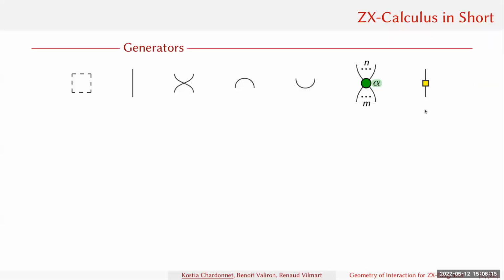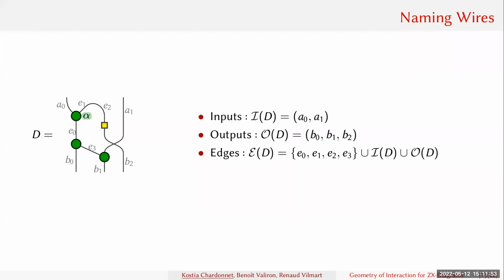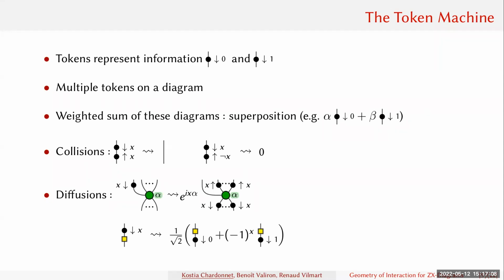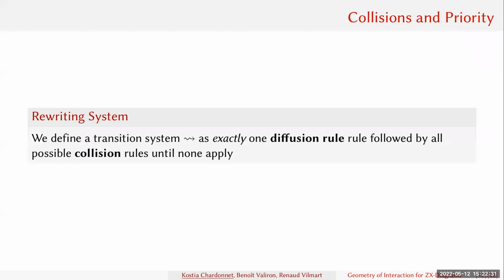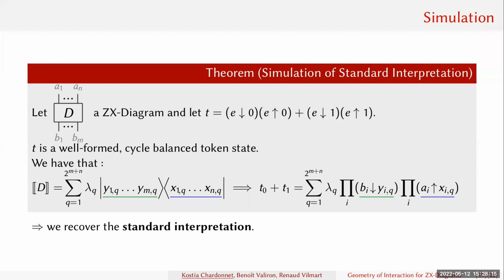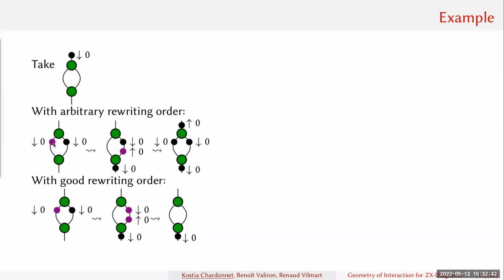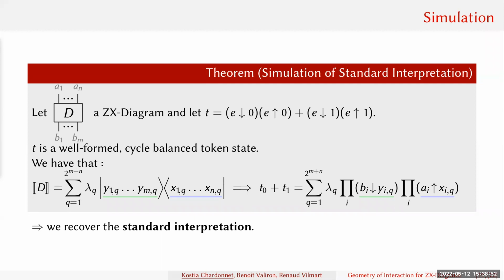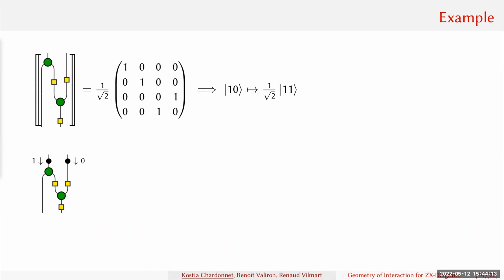Geometry of Interaction for ZX-Diagrams - Kostia Chardonnet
ZX-Calculus is a versatile graphical language for quantum computation equipped with an equational theory. Getting inspiration from Geometry of Interaction, in this paper we propose a token-machine based asynchronous model of both pure ZX-Calculus and its extension to mixed processes. We also show how to connect this new semantics to the usual standard interpretation of ZX-diagrams. This model allows us to have a new look at what ZX-diagrams compute, and give a more local, operational view of the semantics of ZX-diagrams.

Recorded at the ZX-calculus seminar on May 12th 2022